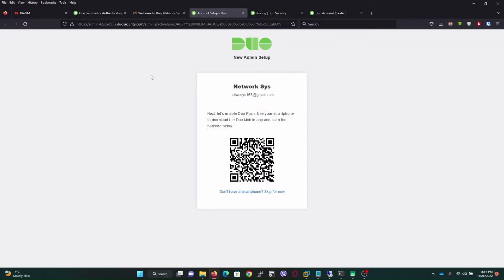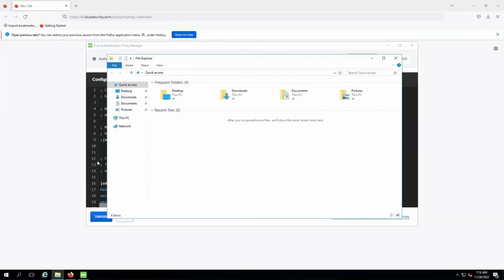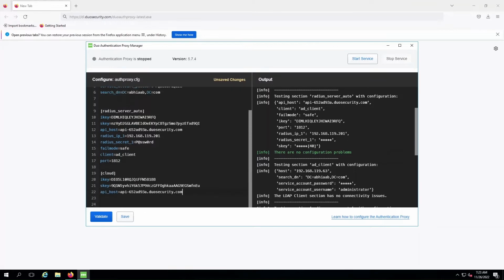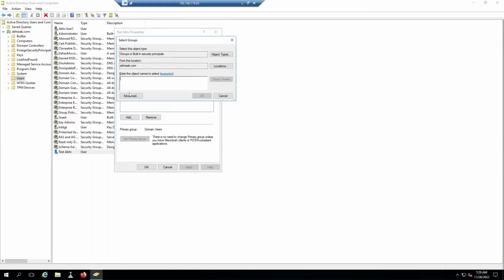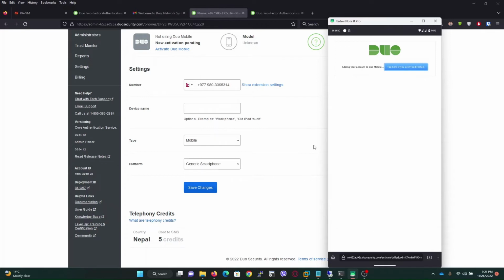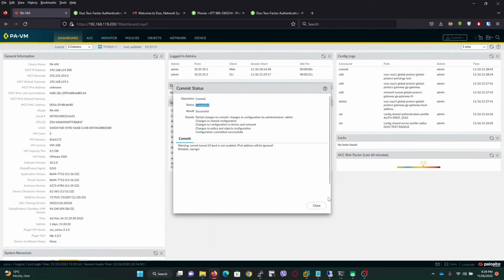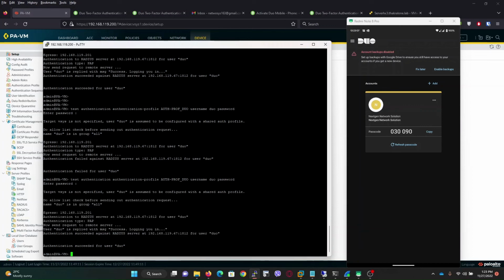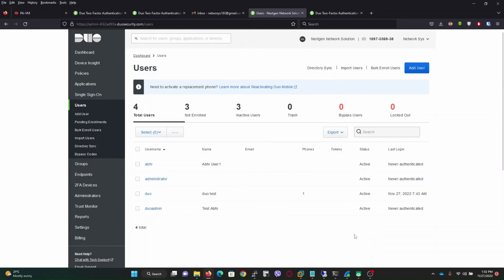Palo Alto GlobalProtect 2FA - Cisco Duo Authentication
2FA: Palo Alto